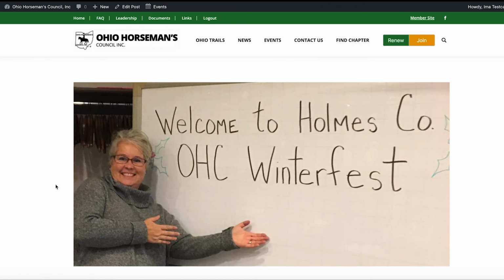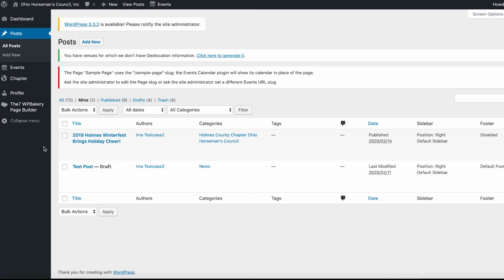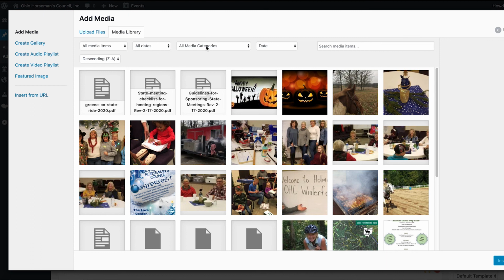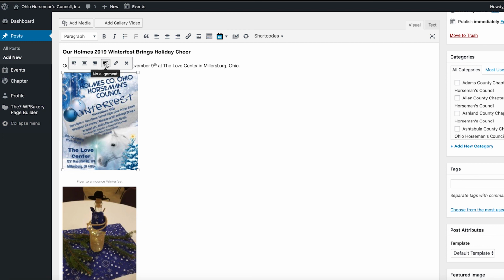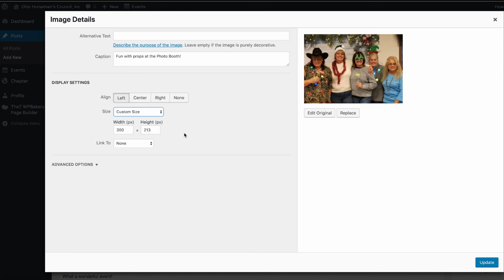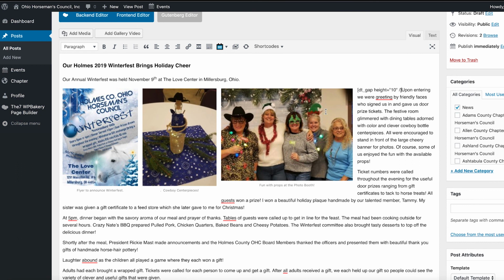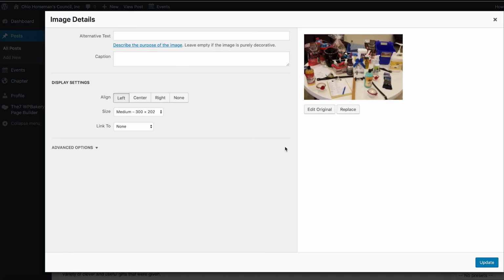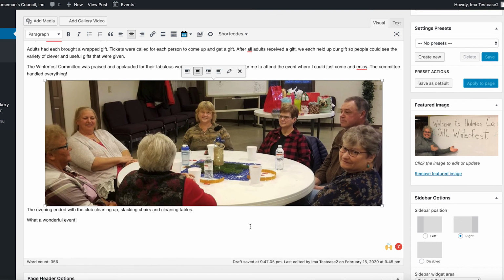OHC Chapter Authors, Create a Blog Post, Video 8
This video is a tutorial for OHC Chapter Authors showing them how to create a blog post on our OHC Chapter Pages